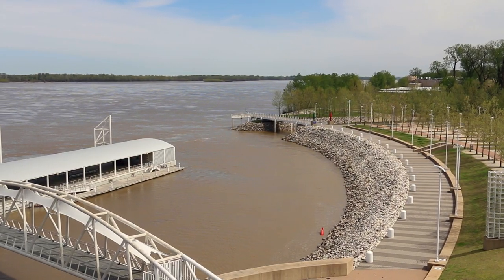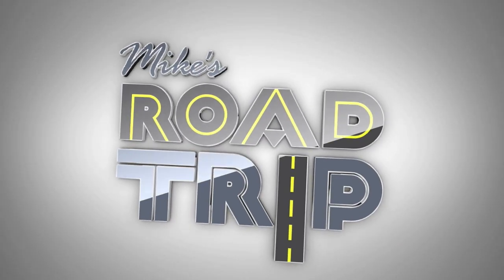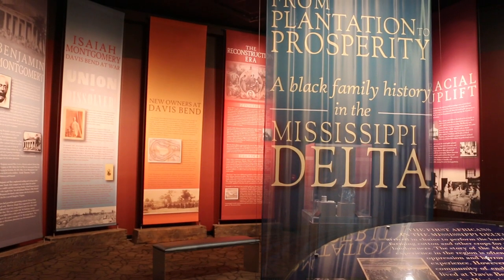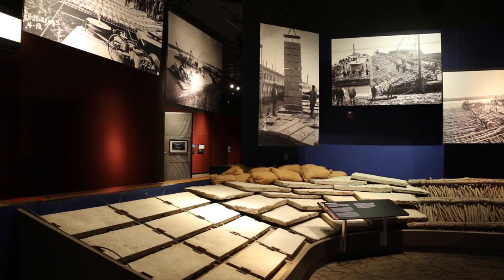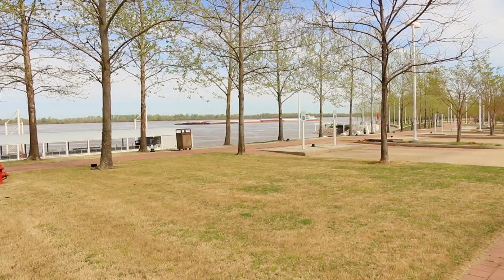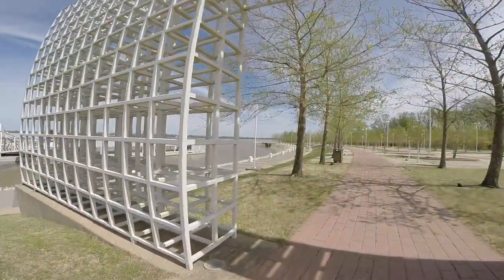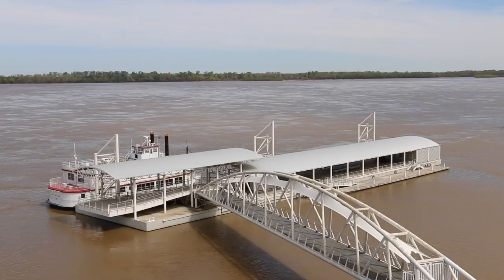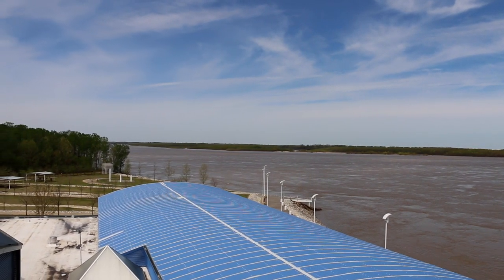Tunica Riverpark Museum in Tunica, Mississippi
Located right along the Mighty Mississippi River, the Tunica Riverpark Museum is filled with authentic artifacts and exhibits, showcasing the history, nature and culture of the Mississippi River and Delta region.The architecture along is worth the visit. This brief video of the Riverpark & Museum will give views a glimpse of the park and all its offerings.